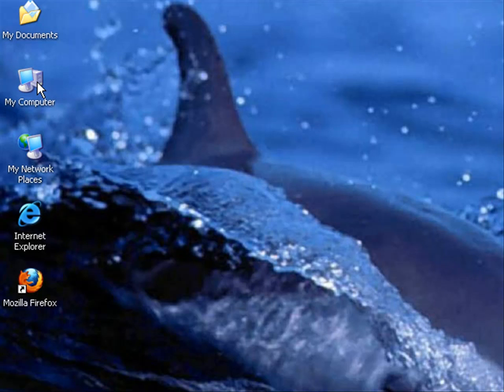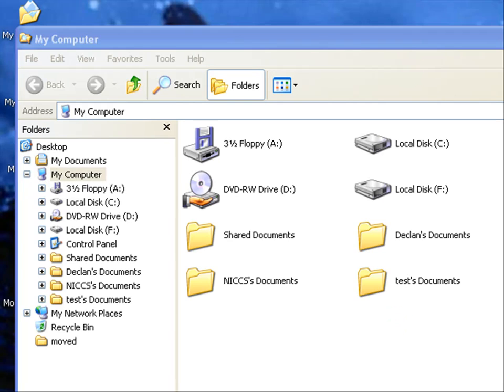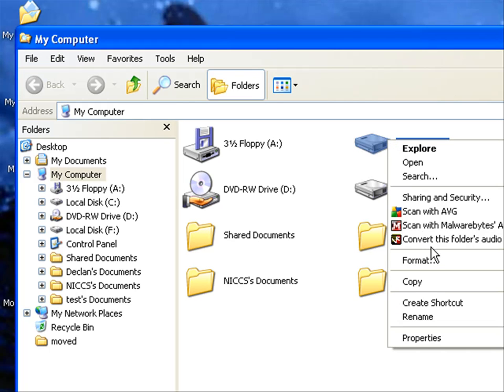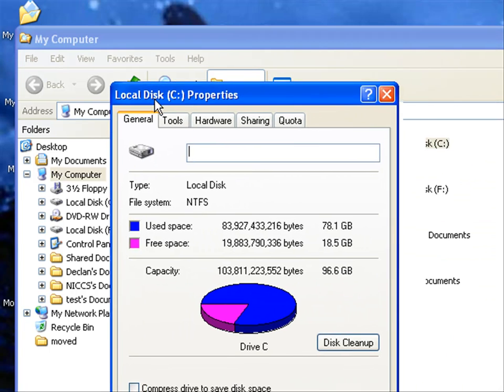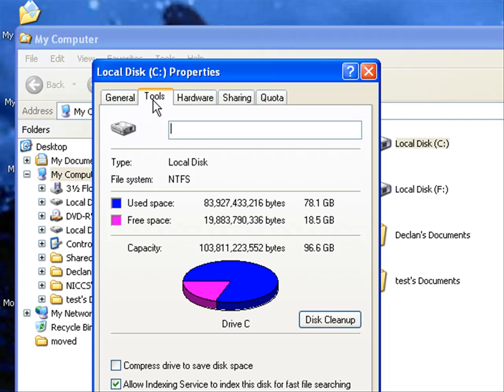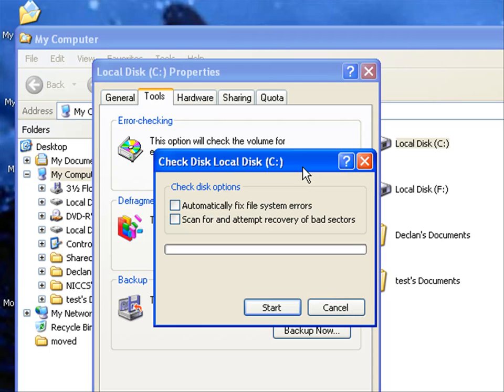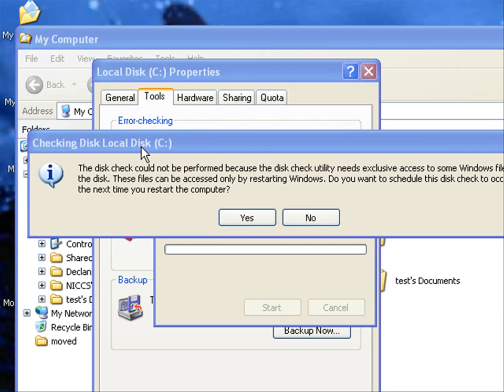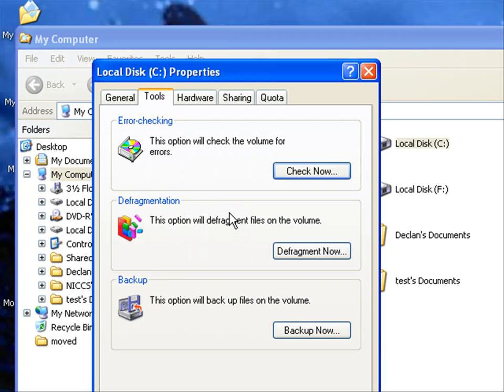Scan your Harddrive and repair bad sectors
ScanDisk is a utility in MS-DOS and Microsoft Windows systems which checks and repairs file systems and bad clusters on the hard drive. Right click on your "my computer icon on desktop"  and select explore as below.

Find the icon for the hard drive you want to run ScanDisk on. You can run ScanDisk on the system's primary hard drive and also on any secondary hard drives or external hard drives. Right-click on the icon for the hard drive and select "Properties."